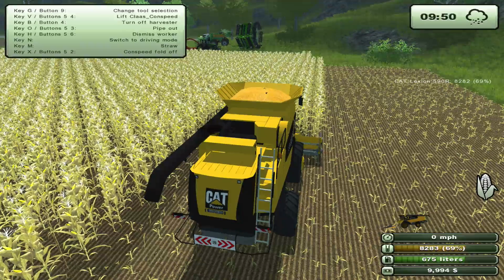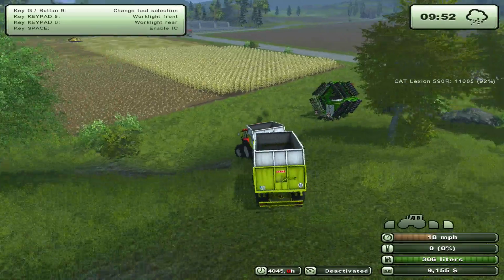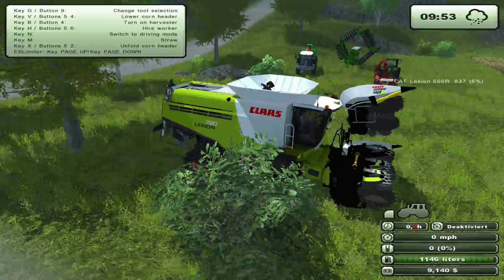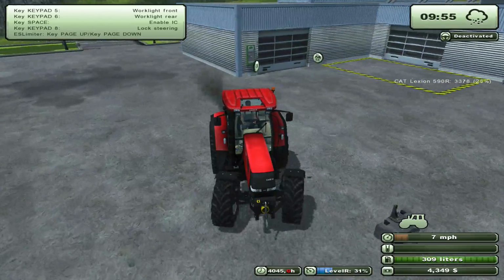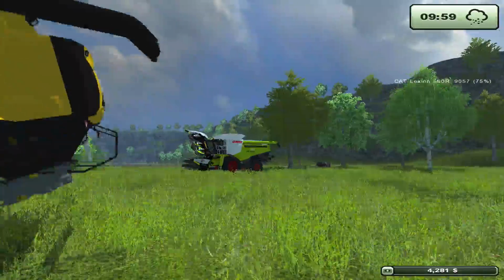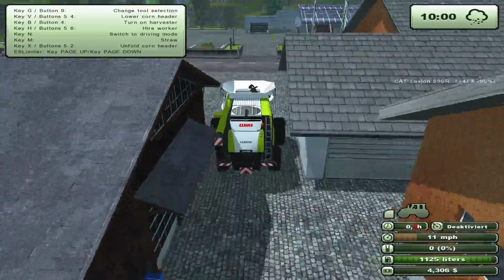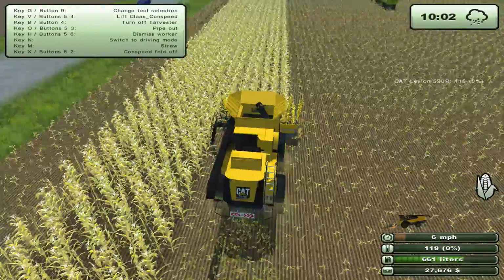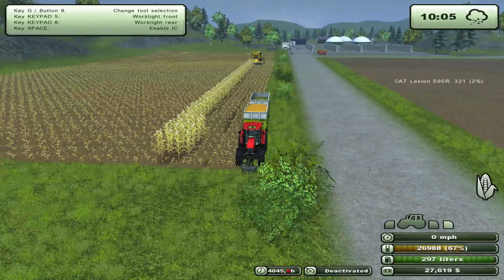Let's Play: Farming Simulator 2013 - Mac - Ep 56 - So Much Corn...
Watch as we grow to become the largest farmer in Hagenstedt! We will grow our farm to heights never seen before by any farmer. We will sell, buy, and place all sorts of machinery, objects, and implements. Come, help me farm in the new Farming Simulator 2013 - Mac Edition! Watch as we sell some of our crops, earn money! This episode we continue to update our fleet and continue to harvest corn. So Much Corn...